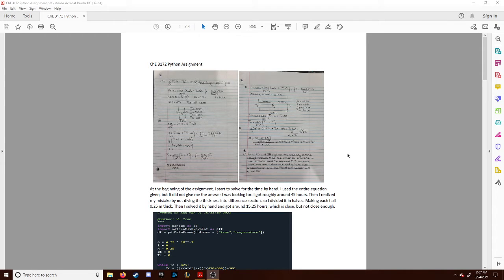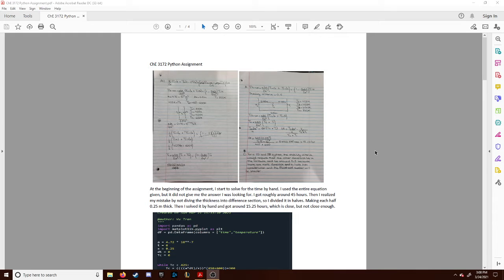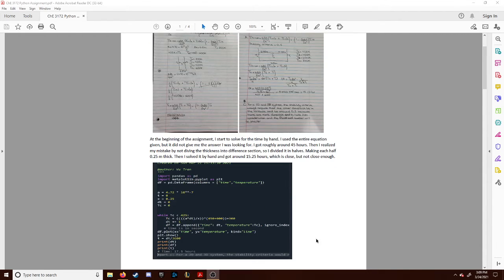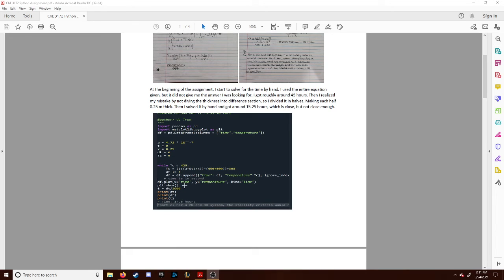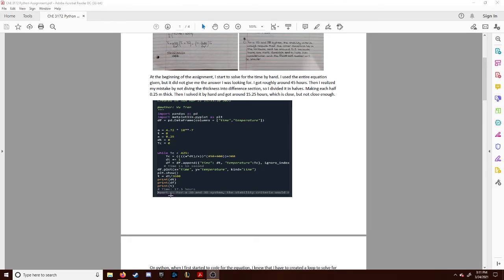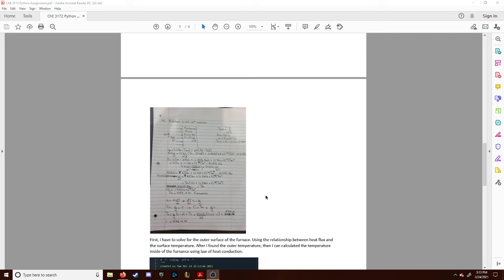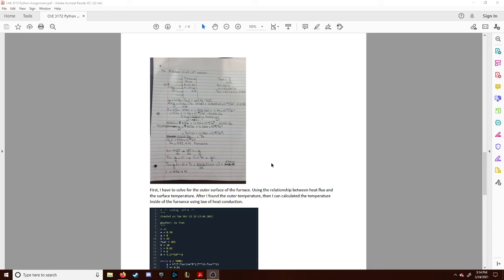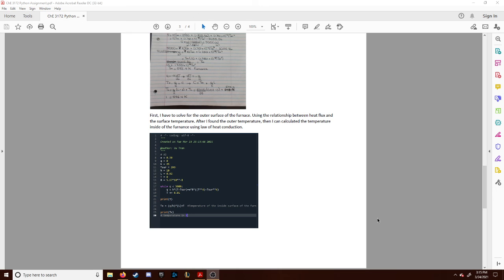ChE 3172 Major Assignment 1, Python Assignment